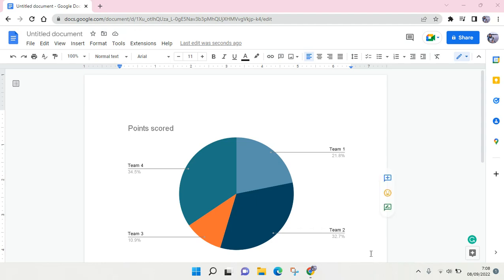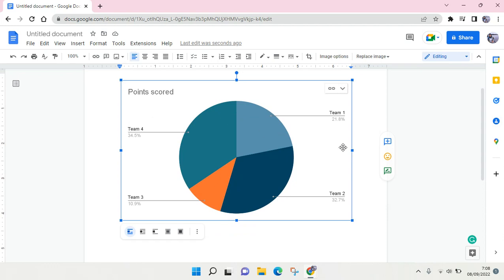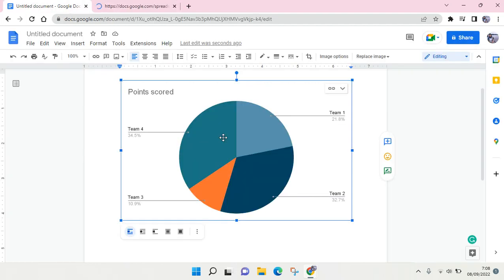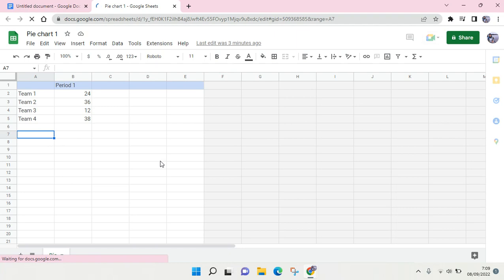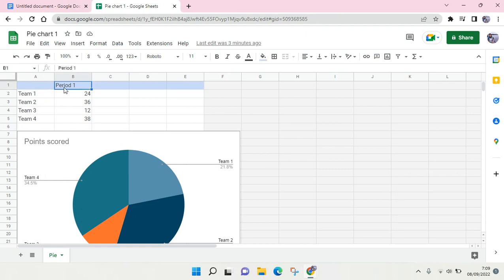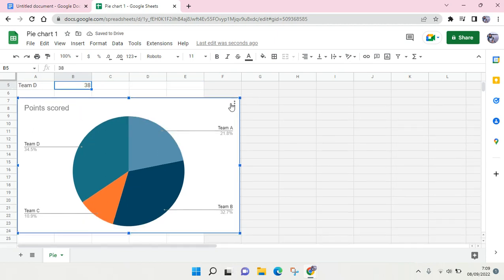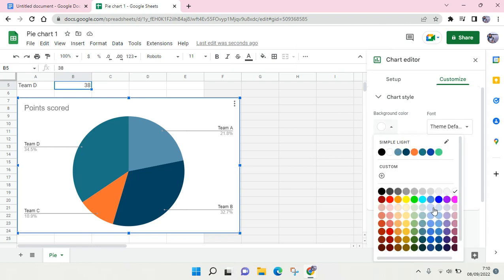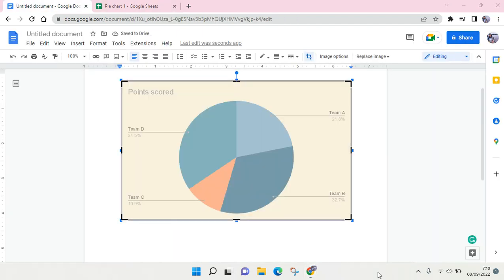How to Edit Pie Chart in Google Docs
Follow these steps I've shown you in the video to know how you can edit a pie chart in Google Docs